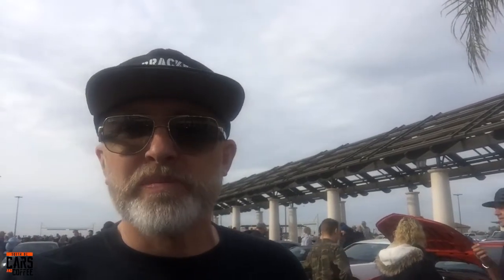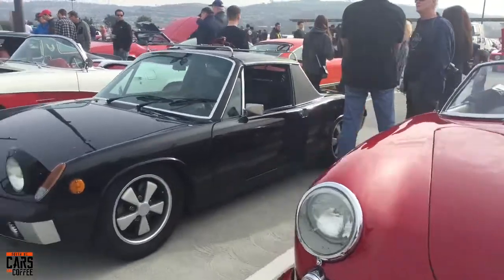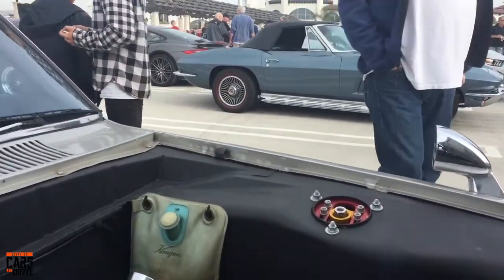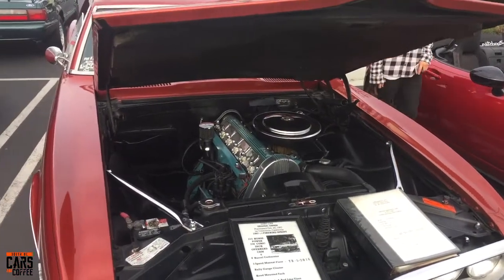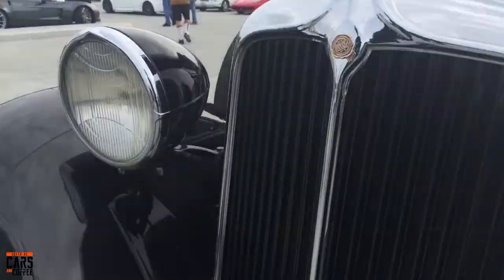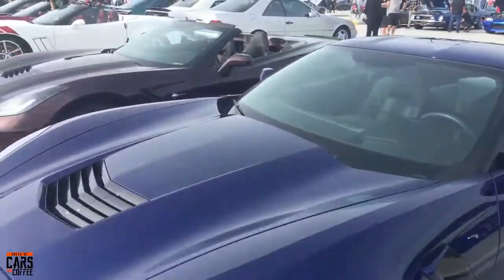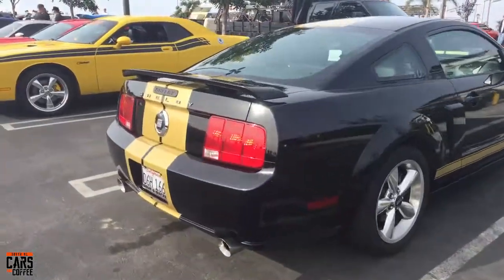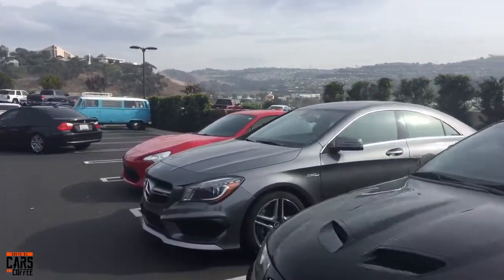South OC Cars and Coffee VLOG #1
First of many South OC Cars and Coffee Vlogs! Tune in every week for a recap of this Saturday's show.

Huge thanks to Wehr Media for editing the video